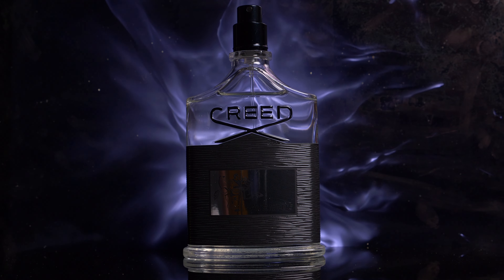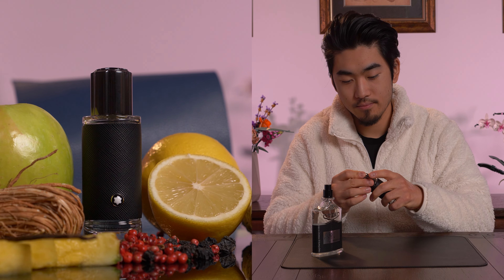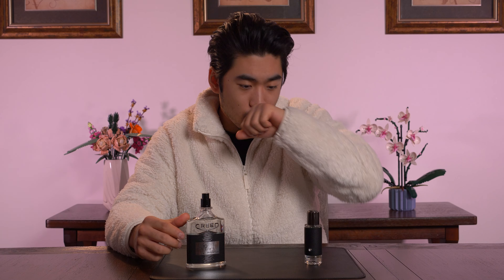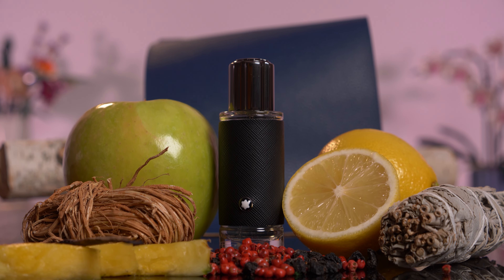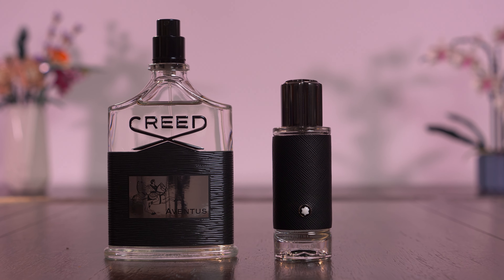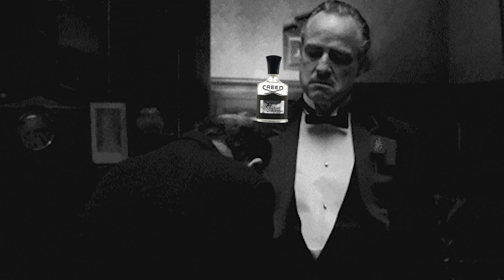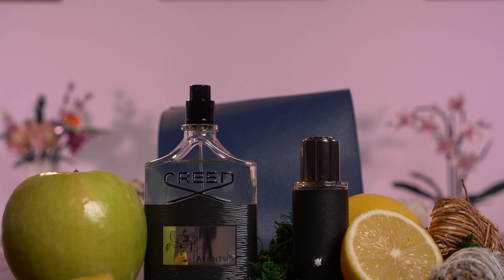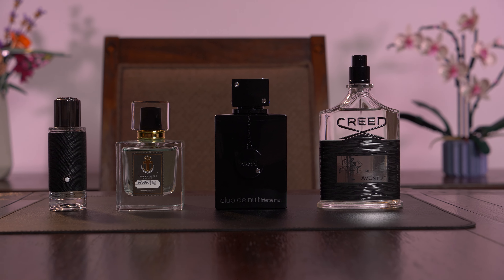Which Should You Buy? | Creed Aventus or Montblanc Explorer?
Comparing the famed Creed Aventus to Montblanc Explorer. For me, Montblanc Explorer more so pays homage to Creed Aventus rather than a clone and would make an ideal gift. What are your thoughts on Montblanc Explorer?

Timestamps:
0:00 Intro
0:24 Comparison
2:08 Outro

Host/Writer - Frost Tanner @frost.tnr
Cinematographer/Editor - Cody Clay @codyjwclay